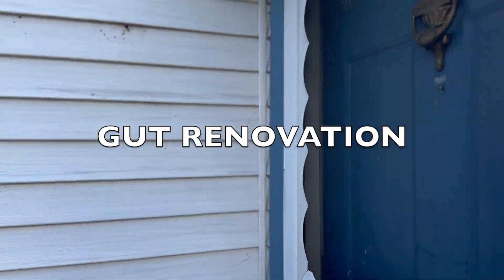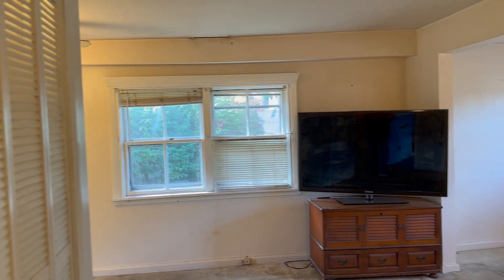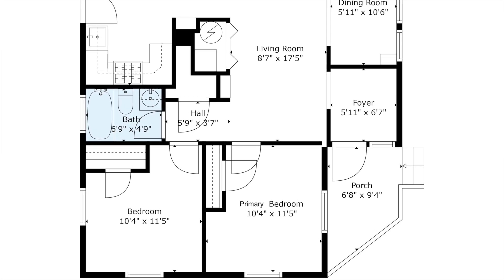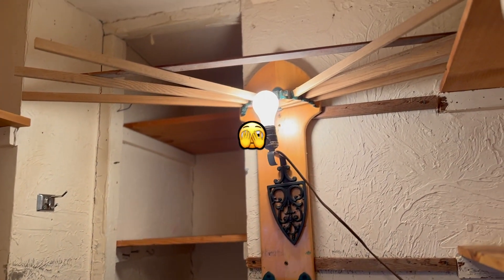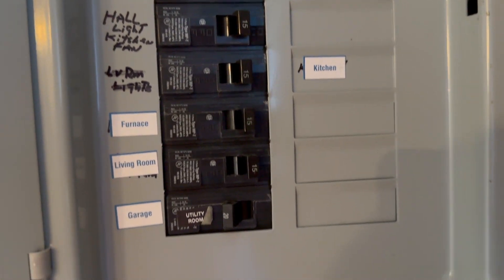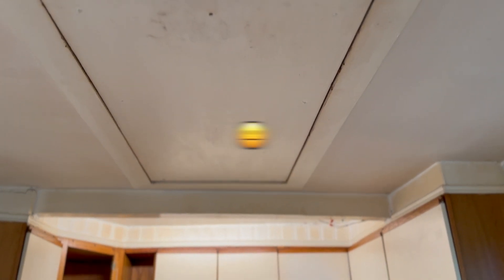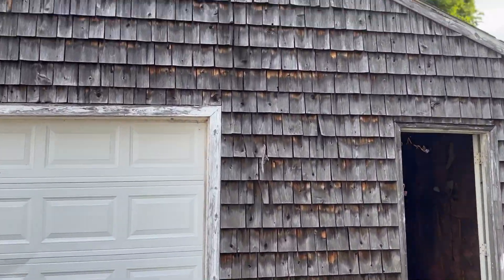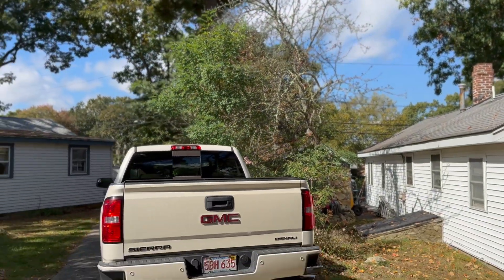14 Patterson St Weymouth Video Tour HD 1080p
SOLD

Excellent winter project house should be considered a GUT RENOVATION. At just 768 sq ft is tiny living to be sure. Efficient 1 level floor plan.  Slab foundation, no basement. Large, detached 1 car garage with workshop/storage area.

Originally built as a summer cottage in 1928, converted to year-round in the 1960's.

Smartly priced at just $300,000.

We're specialists in working with older adults and their loved ones since 2009. We recognize and acknowledge it's never easy to sell the family home (no matter the condition) and consistently support our clients throughout the process.

Deep experience with conservatorship, guardianship, estates and probate in eastern MA.

Learn why so many Elder Law Attorneys put their trust in us